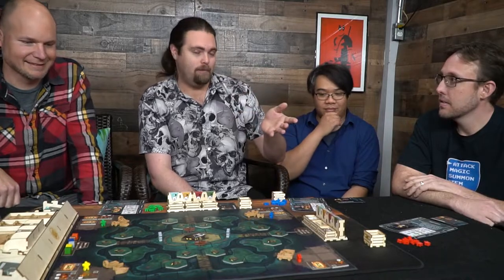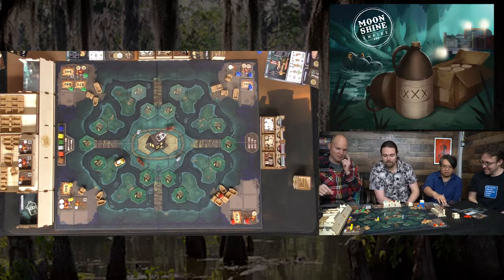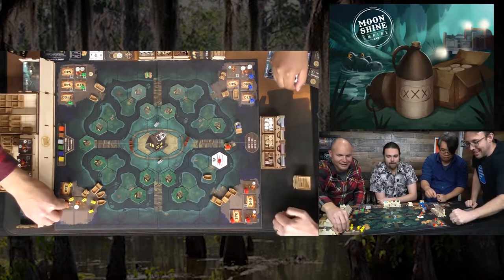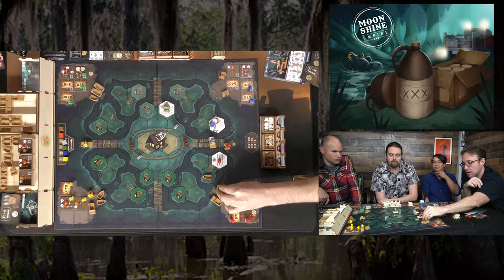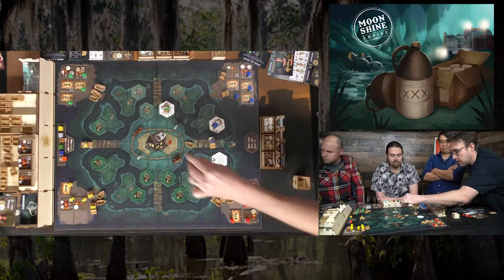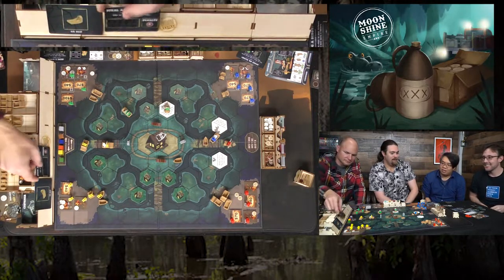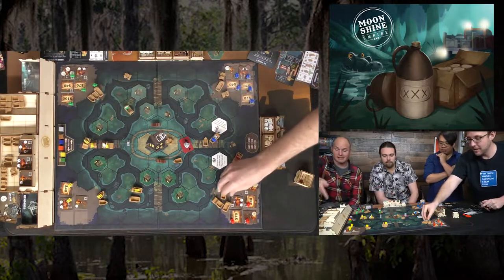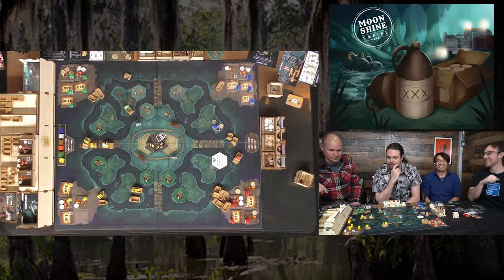Moonshine Empire - Board Game Playthrough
Moonshine Empire Playthrough by Unfiltered Gamer